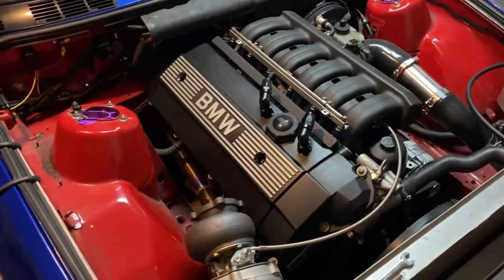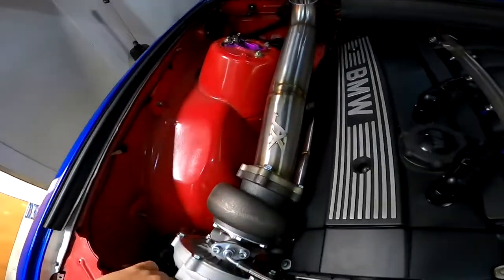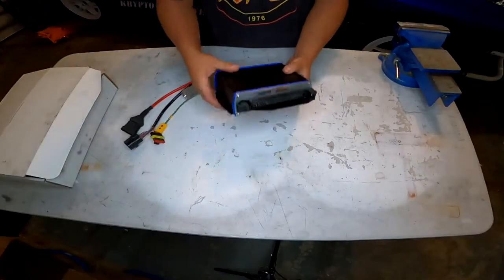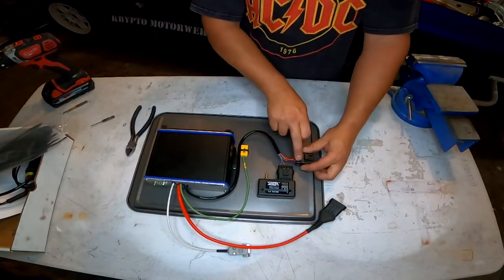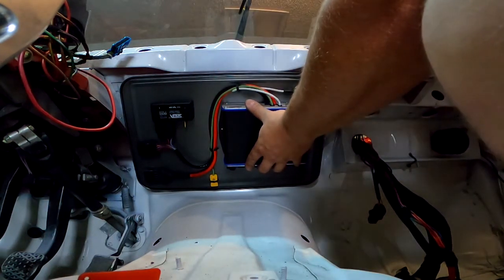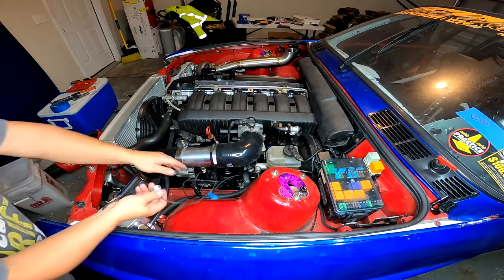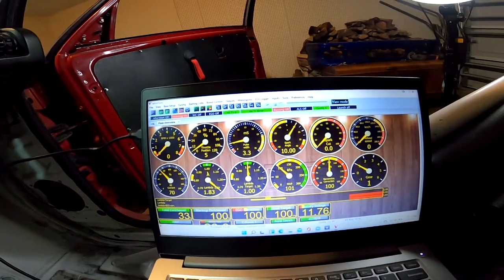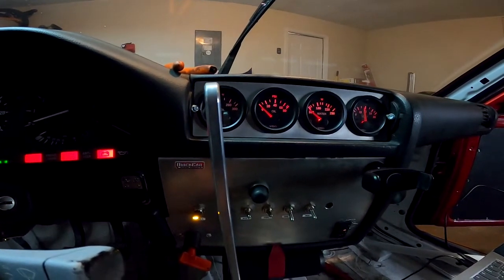BMW E30/E36, M52 24v Turbo Drift Build Ep.14 VEMS Standalone ECU and Downpipe Fabrication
Hey guys! This video we watch Our new sponsor Jax Fab Shop fabricate the down (up) pipe for the E30!  We also un-box and install the VEMS plug n play standalone ecu on a baking sheet! YES A BAKING SHEET, Getting it all setup and ready to fire!  Hope you enjoy!